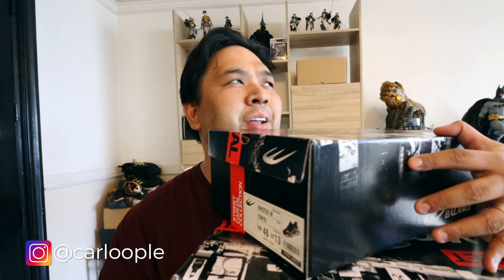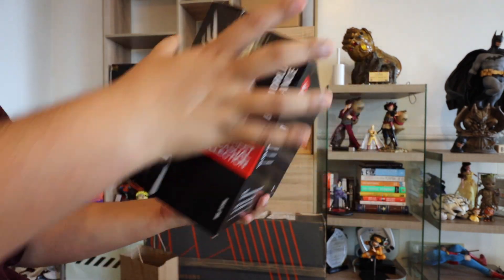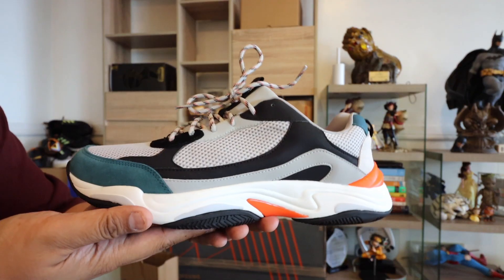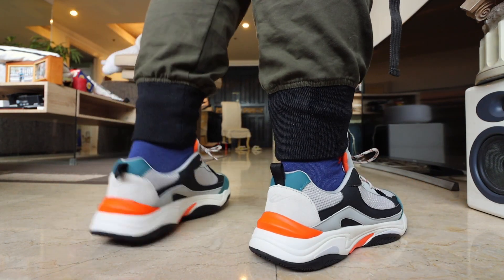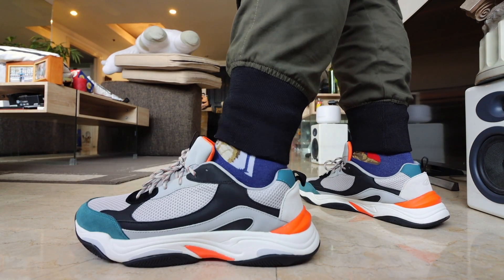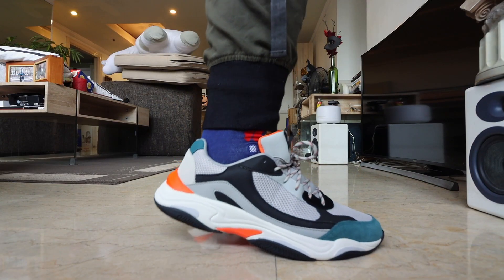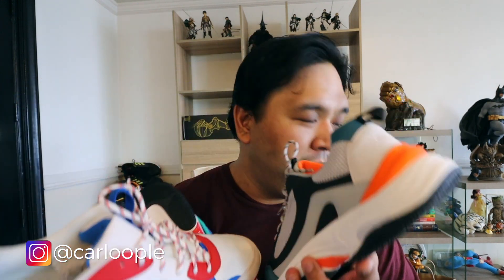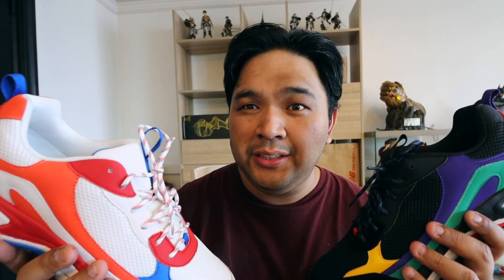UNBOXING THE PINOY YEEZY "WAVERUNNER" FOR JUST P2,000 ($40)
For today's episode we unbox and do on-feet reviews of the PINOY YEEZY WAVERUNNER aka the World Balance Invictus City Pack! This is a 3-set drop which includes the Tokyo, Havana, and London. The Havana has a striking resemblance to the Waverunner while the Tokyo gives off a Puma Thunder Spectra vibe. I super love the London colorway. Unique and kick-ass IMO.

Best thing about these kicks? They sell for just a little over Php2,000. MASSIVE STEAL. If you guys are looking for affordable daily beaters, check these kicks out. They will NOT disappoint.